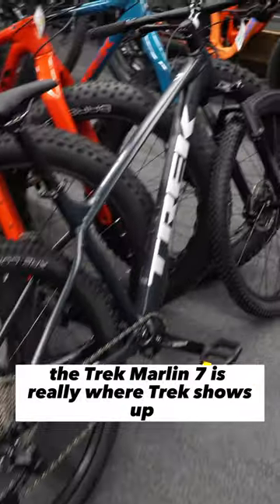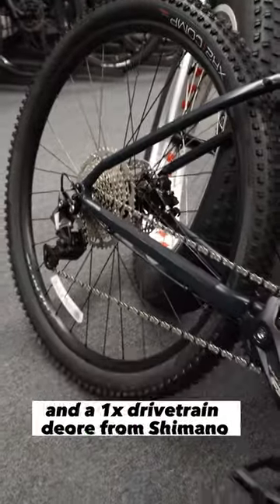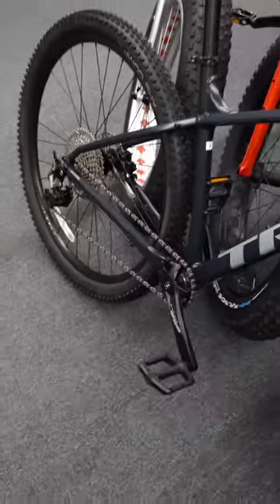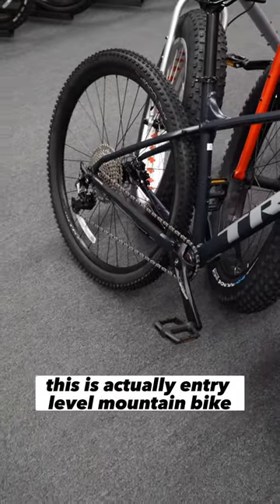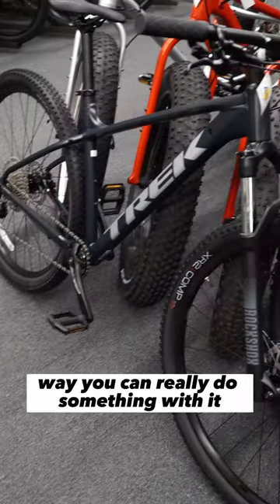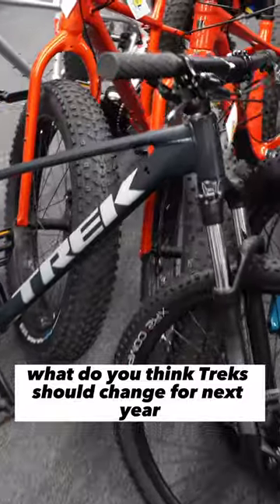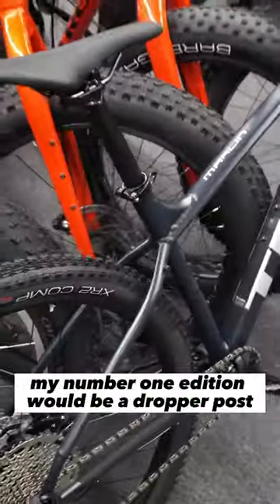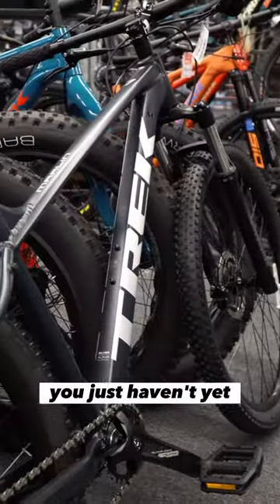TREK MARLIN 7 IN 2023?!?!?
CHECK OUT THE FULL VIDEO ON MY CHANNEL